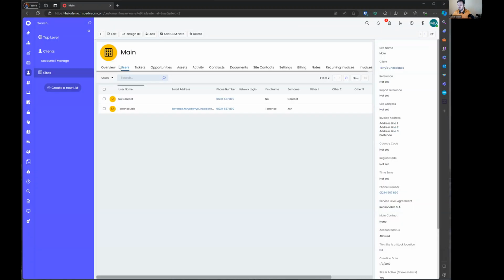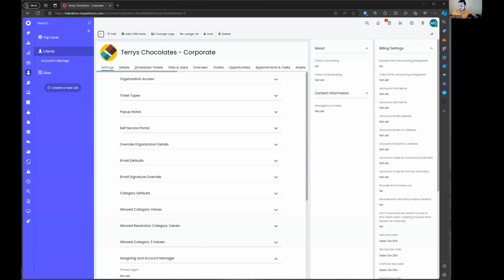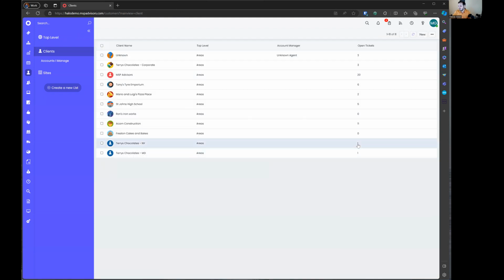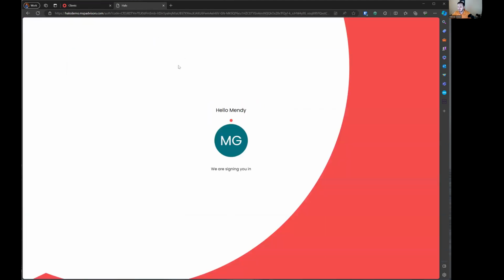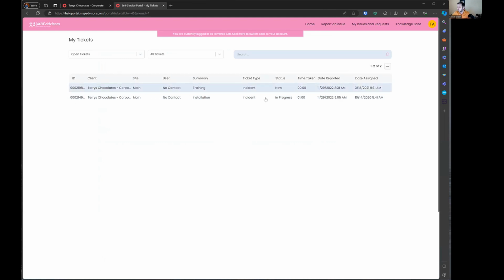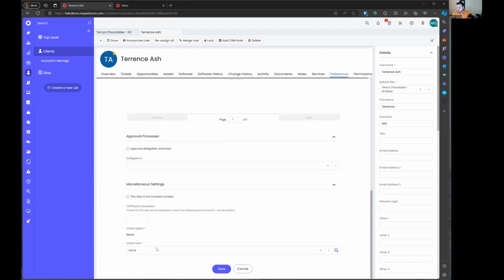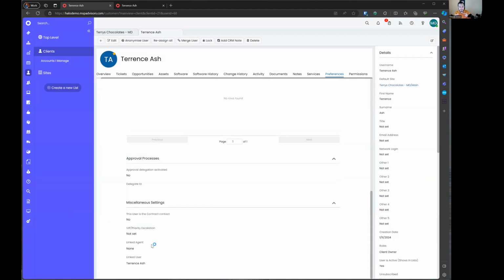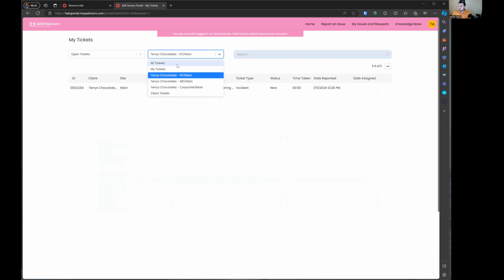HaloPSA Linking Users together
Sometimes you need to have a single user access tickets from more than one client, or even two clients... using Linked Users and specifically defined permissions you can create a single portal login for your customers and have them only able to access the relevant data from the specific clients you want.